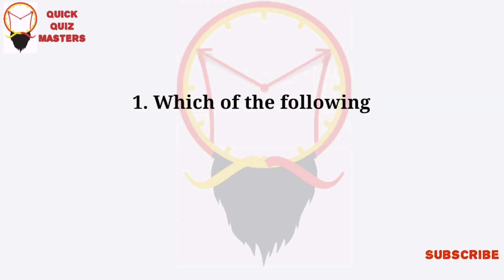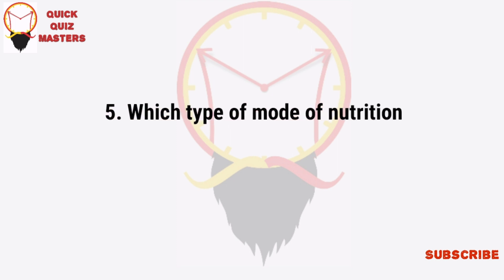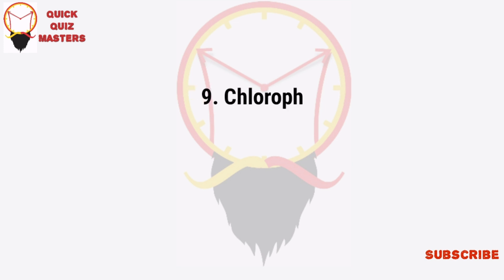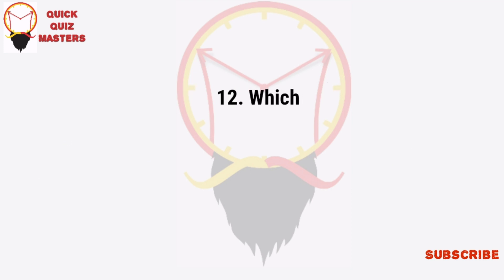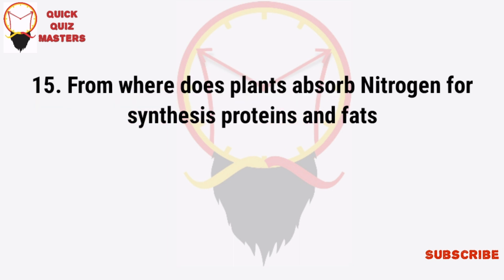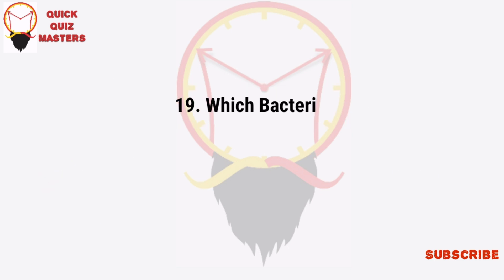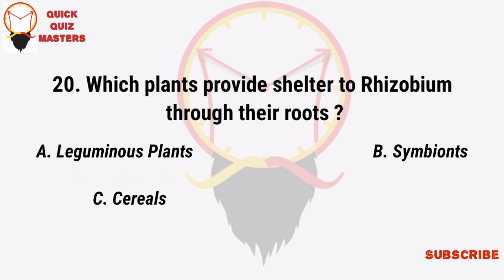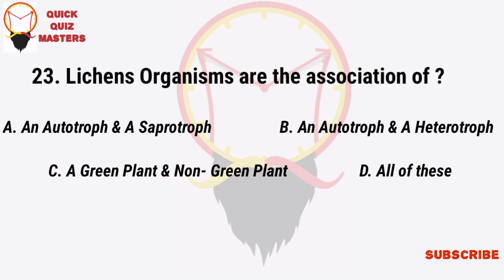Class 7th Science Chapter 1 Nutrition in Plants NCERT MCQ Test Series Quick Quiz Masters Series 1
This Video is based on Class 7th Chapter 1st Science Subject Nutrition in Plants NCERT Book CBSE in the form Quick Quiz Test Series with some extra questions and answers.
Quiz Quiz Masters offers quickly revision of 1st Chapter Nutrition in Plants with MCQ's based test series in English medium.
Share this quiz based short video with school students of class 7th.